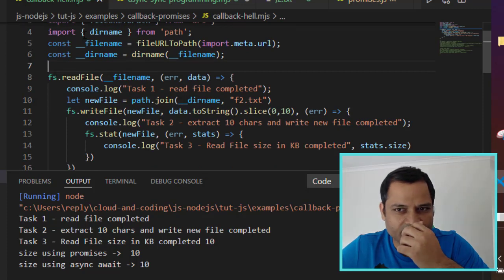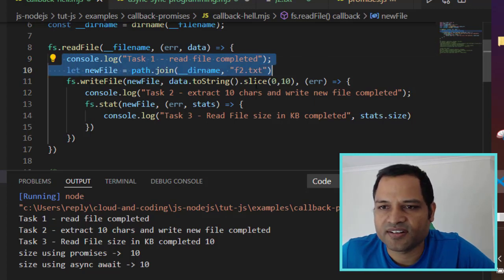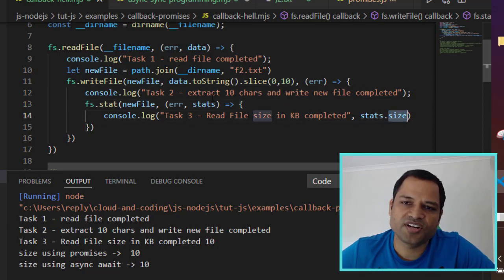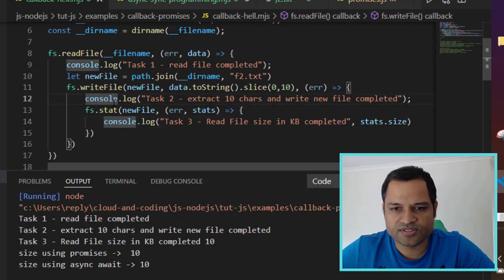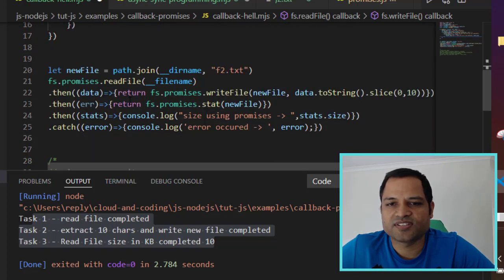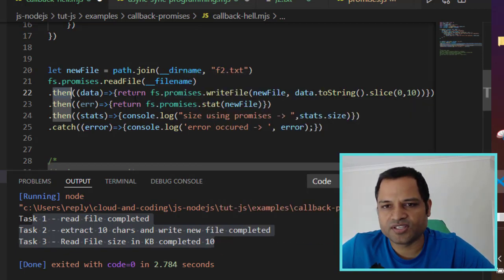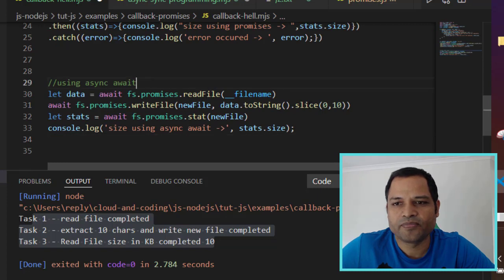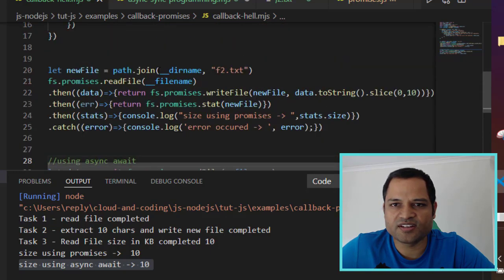Callback hell problem in JavaScript | solved using promises and async await